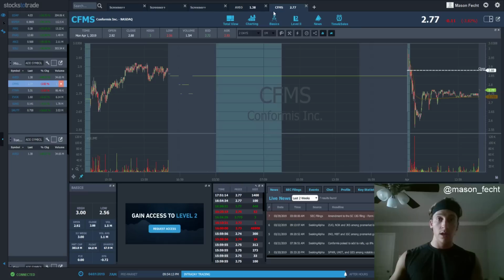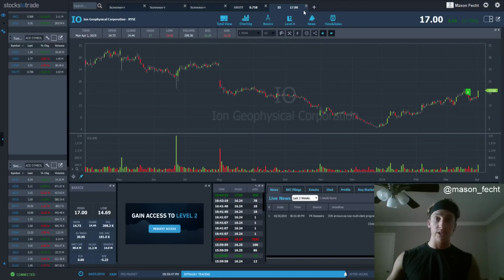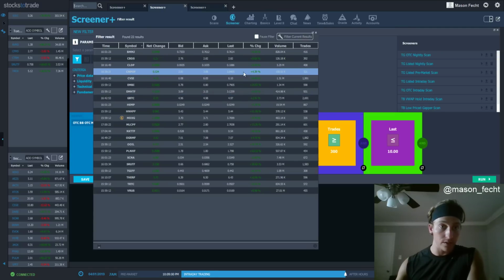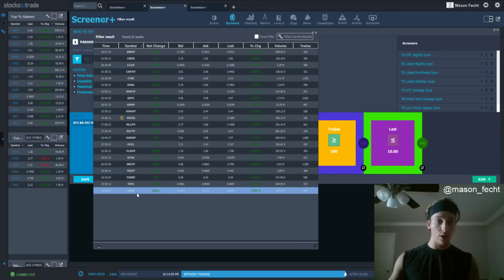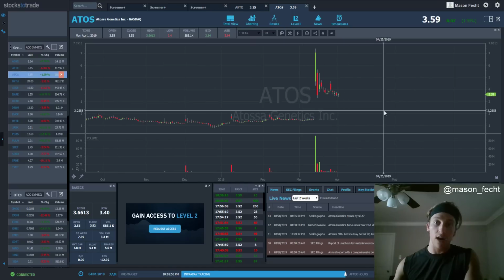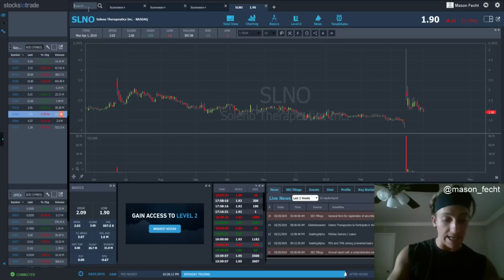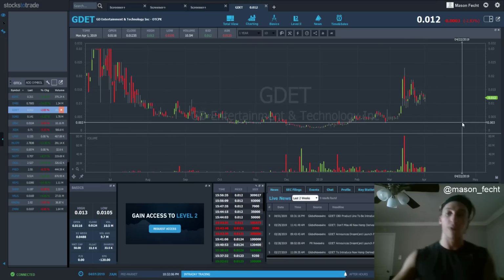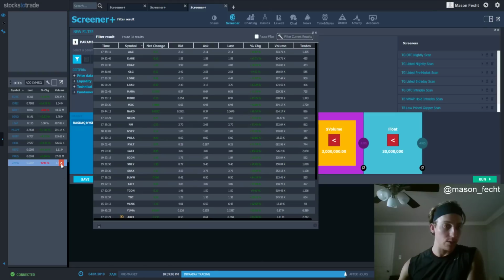How to Build a Watchlist: Part 1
Watch my nightly routine on how to build a watchlist. Learn how to make your watchlist building process more efficient and effective. Learn how to understand which stocks should be included in your watchlists and more importantly, which ones NOT to include. Part 1 of a multi-part video over the course of one week of watchlist building.